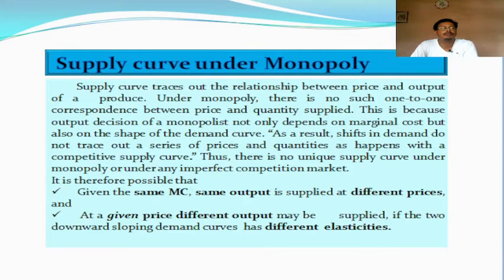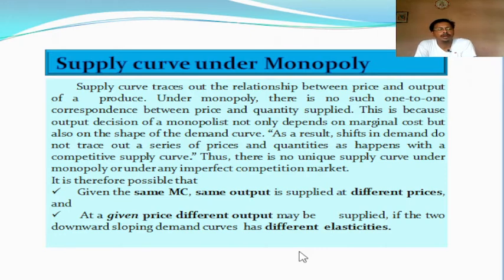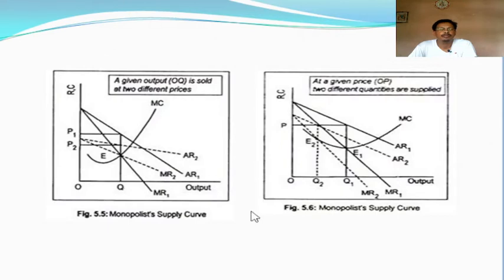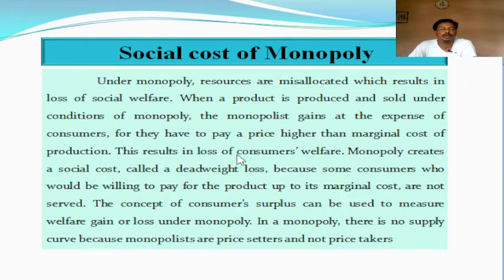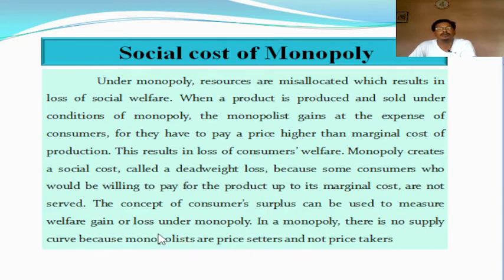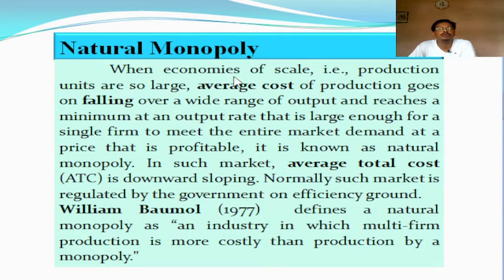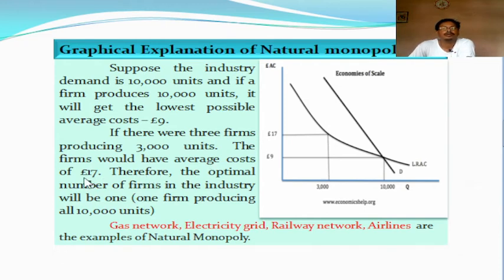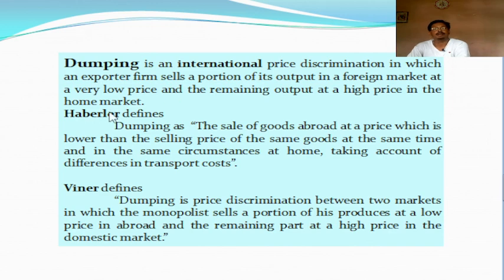Theory of Monopoly Lecture 2 covers BA (CBCS) syllabus by Mihir Sinha,Asstt Professor of Economics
Peculiarities in monopoly market: Absence of Supply curve, Social Cost, Natural monopoly and Price discrimination.